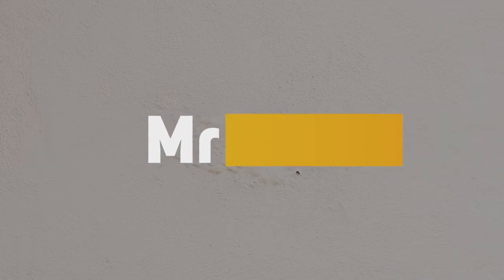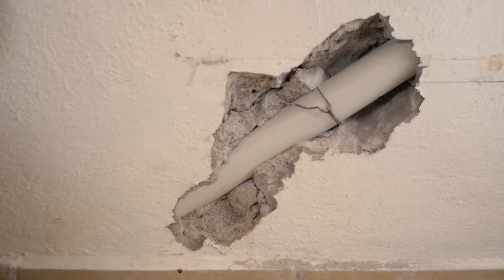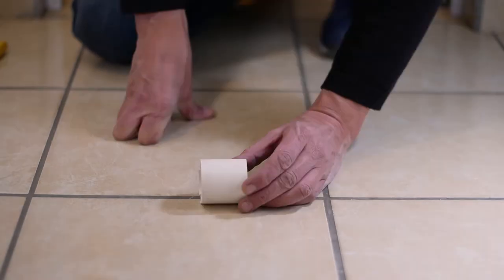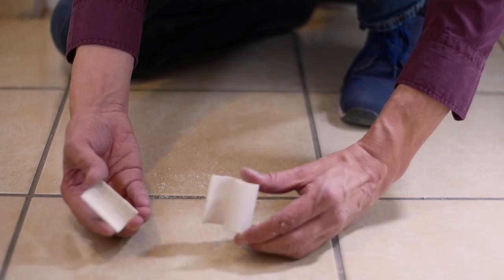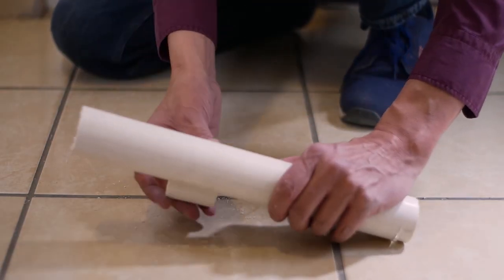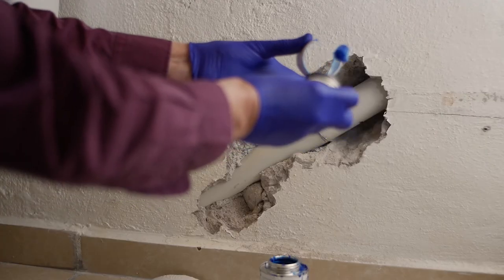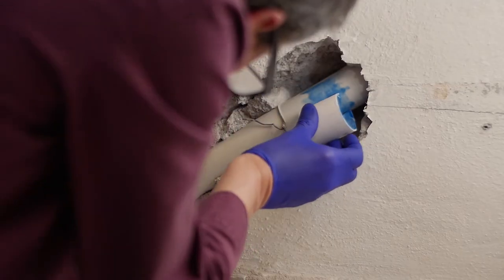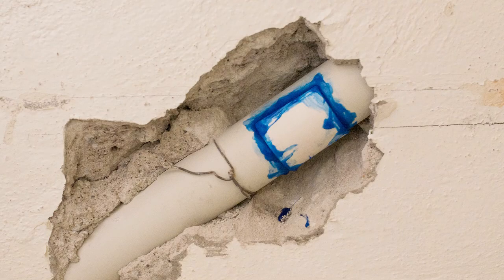A Fast and Easy PVC Pipe Repair (Low Pressure Line) 🧰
A simple solution for fixing a leaking low pressure (waste water line) PVC pipe in a difficult to access area.

Solvent Weld Cement

Pistol Grip Hacksaw